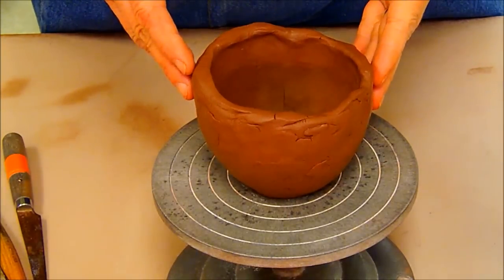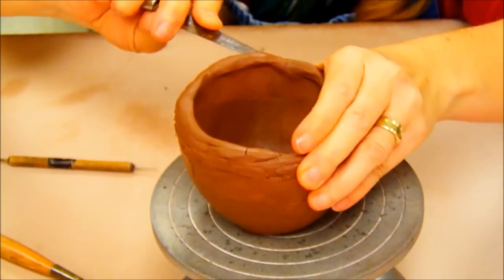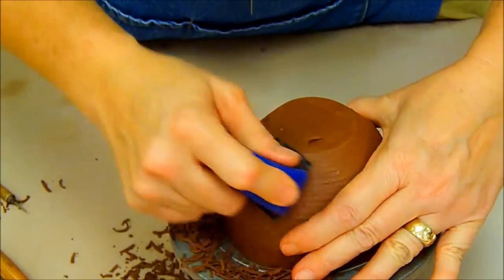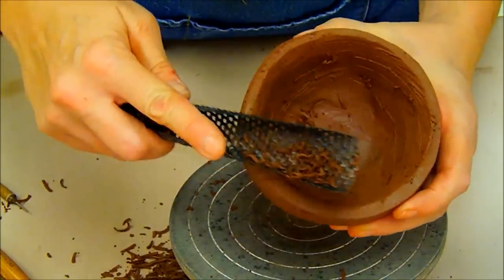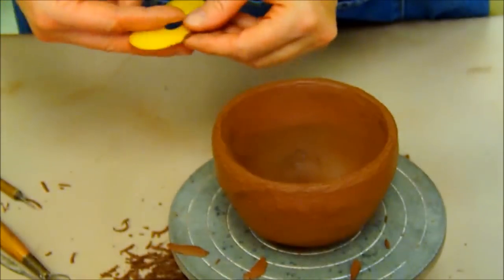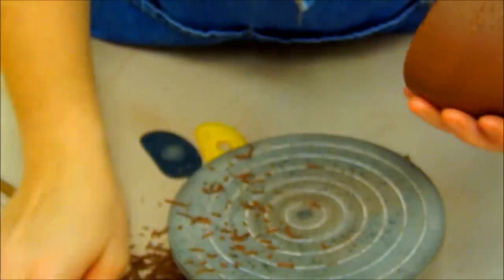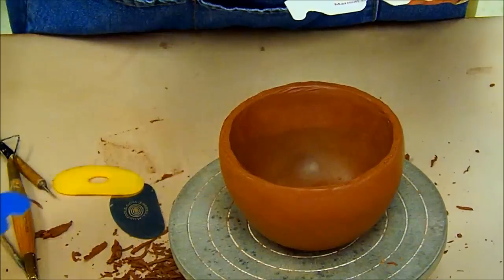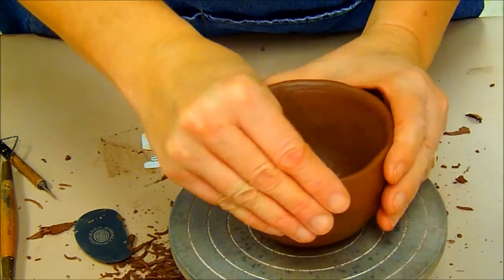Cleaning Pinch Pot Cup Forms Ceramics I (2nd day)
This video is the second part of the pinch pot exercise demo for my Ceramics I students.  This takes the process from leatherhard pinch pots through final cleaning ready for either drying and firing or ready for underglaze and the sgraffito carving process.  If you missed the first video on how I pinched the cups, here is a link to that

Here is the full playlist for this exercise.   If you would like to see a more advanced version check out my Ceramics II Pinch Cups with Handles and Footrings

The ribs which I use for cleaning the form are from Mudtools.  I use both the polymer ribs and stainless steel ribs.  My absolute, all-time favorite ribs.

★ Sherrill Mudtools RED baby rib:

★ Sherrill Mudtools YELLOW baby rib

I also used the shredder/ surform tools from mudtools  for shaving and cleaning this.

★ Sherrill Mudtools Shredder or Surform

Stanley Surform

★ Sherrill Mudtools LONG Shredder- with curved edges